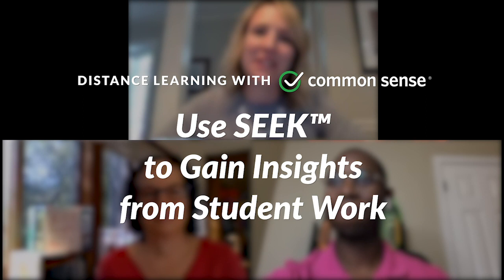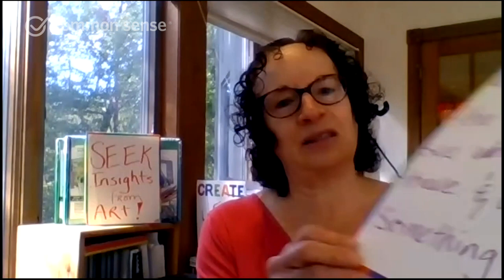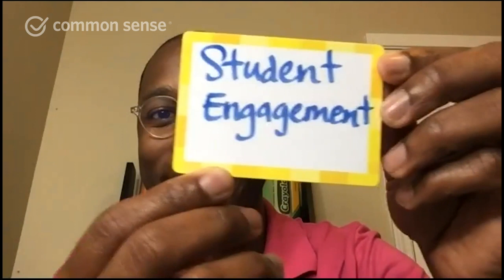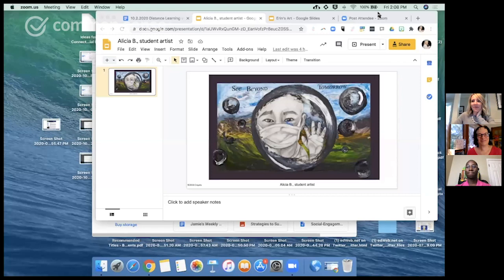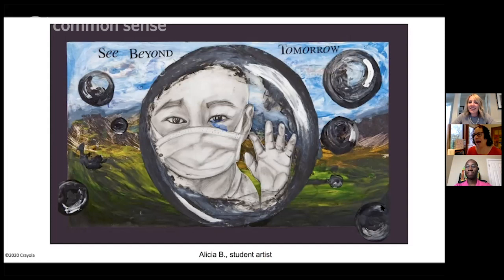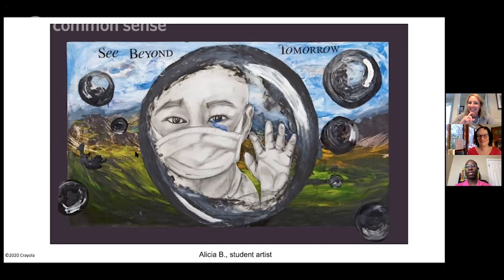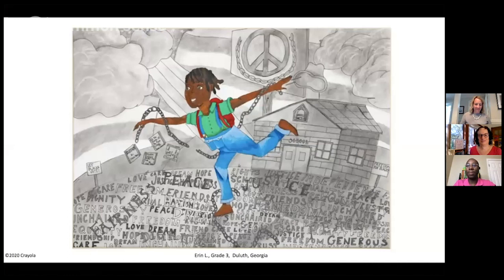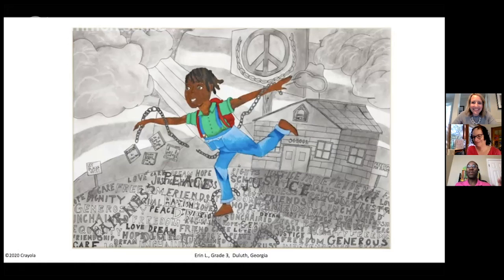Distance Learning with Common Sense: Use SEEK™ to Gain Insights from Student Work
Listen to a conversation with Cheri Sterman and James Wells of Crayola to learn more about an easy-to-use strategy called SEEK. SEEK (See, Evidence, Explain, and Know) helps build students' skills in observation, evidence citing, inference, and inquiry and can be used with any image from book illustrations to student STEAM projects. When students make thinking visible and reflect on how their work conveys meaning, they deepen understanding and participate in the assessment process.

SPEAKERS
Cheri Sterman  (@CheriSterman)
Director of education, Crayola

James Wells (@wellskitchn)
Innovation teaching and learning manager, Crayola

Jennifer Ehehalt (@jehehalt)
Senior regional manager, Common Sense Education

QUICK TAKEAWAYS AND RESOURCES

Takeaway 1: Use SEEK to read images for insights.

SEEK tool questions:
1. What do you SEE?
2. Why do you say that? What is the EVIDENCE?
3. Which decisions did the artist make? EXPLAIN why.
4. What do you KNOW? What else do you want to KNOW?

Takeaway 2: Help students make thinking visible.

Takeaway 3:  Lesson plans and lesson projects using SEEK.

ABOUT COMMON SENSE EDUCATION
Common Sense Education supports K–12 schools with everything educators need to empower the next generation of digital citizens. Our innovative, award-winning Digital Citizenship Curriculum prepares students with lifelong habits and skills, supports teachers with training and recognition, and engages families and communities with helpful tips and tools. ​Schools everywhere rely on our free curriculum, expert advice, and edtech ratings to help kids thrive.